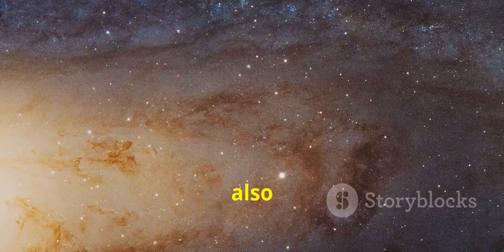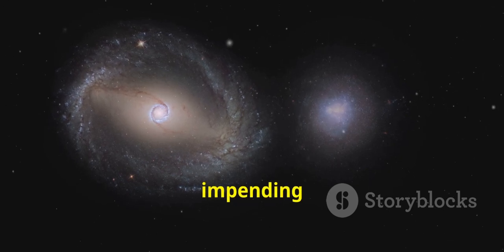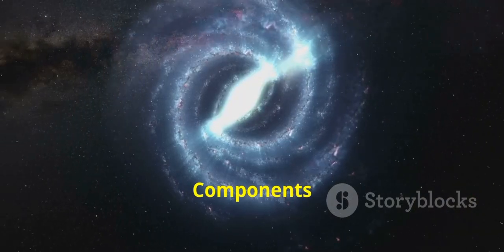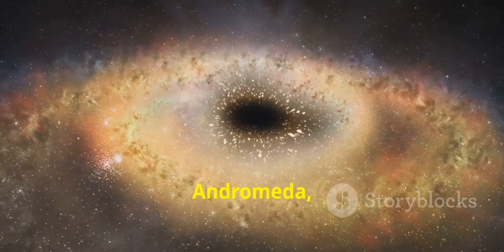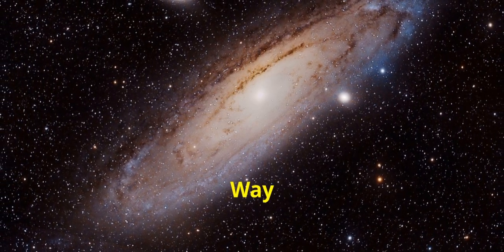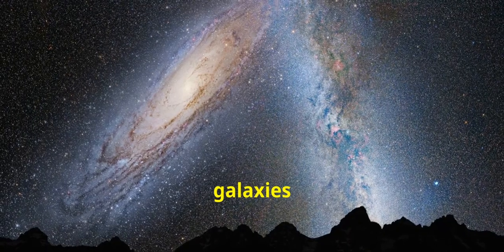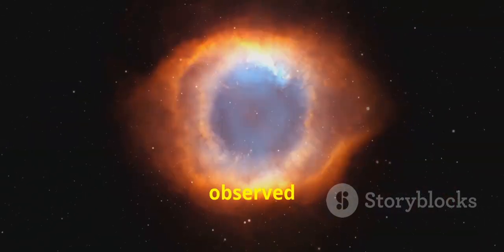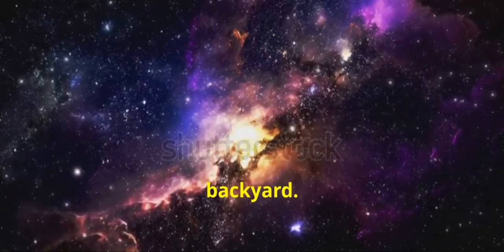Exploring the Andromeda Galaxy: Our Cosmic Neighbor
Explore the fascinating Andromeda Galaxy in this in-depth video! Discover why Andromeda is one of the most significant spiral galaxies in our universe, located approximately 2.537 million light-years from Earth. Learn about its size, structure, and mass, and how it compares to our own Milky Way, including the future collision that will reshape both galaxies. We'll delve into Andromeda's core, spiral arms, and globular clusters, highlighting the immense Mayall Two cluster. Understand the galaxy's star population and the central supermassive black hole. Uncover Andromeda's satellite galaxies and its place within the Local Group. Join us for an astronomical journey through time and space!

OUTLINE:

00:00:00 Introduction to Andromeda Galaxy
00:00:32 Distance and Visibility
00:01:10 Structure
00:01:47 Mass and Stars
00:02:12 Star Formation and Composition
00:02:43 Satellites
00:03:10 Future Collision with the Milky Way
00:03:49 Observational History and Discoveries
00:04:26 Astrophysical Significance
00:05:04 Conclusion